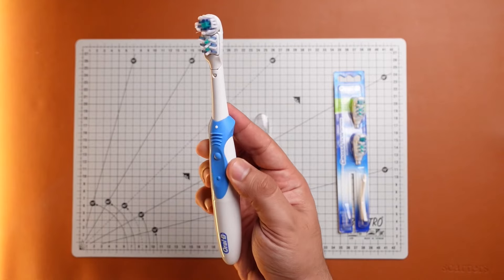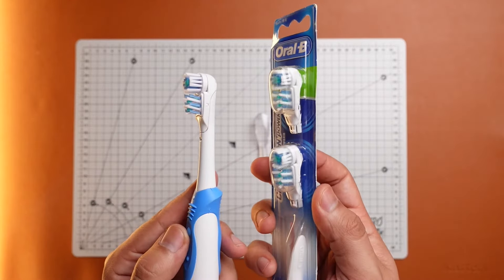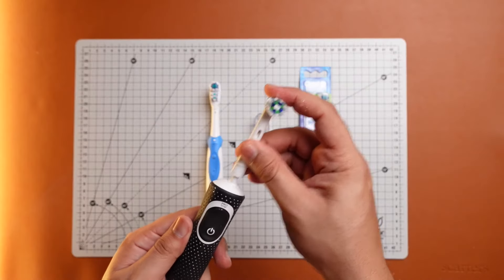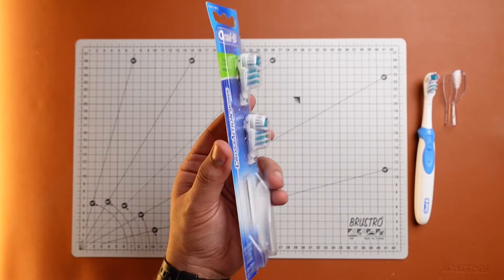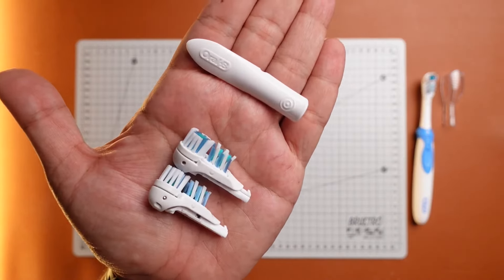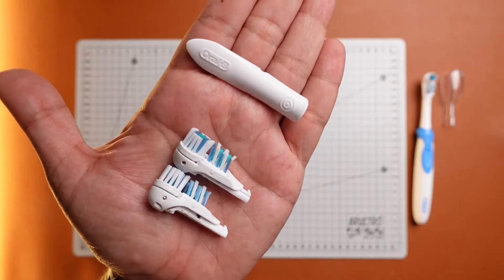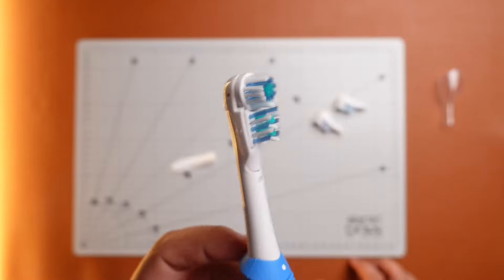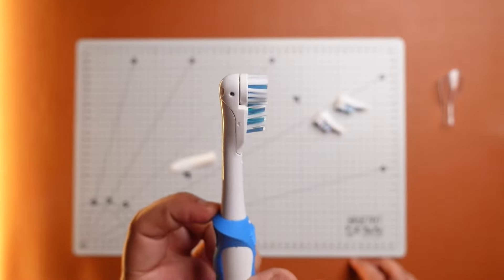This is WEIRD ! How to change Oral B Cross Action Bristle Heads | DentistReviews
In this video, I show you guys how to change Bristle Heads of the Oral B Cross Action Battery Powered Electric Toothbrush.

I'm Dr. Arib Deshmukh, a practicing Sports Dentist who loves Dentistry, Technology, Gaming and Sports.

🔗 Link to buy the Toothbrush
Replacement Head (Soft)

I would love to hear suggestions and opinions from you guys.